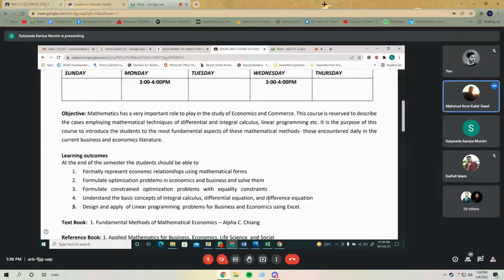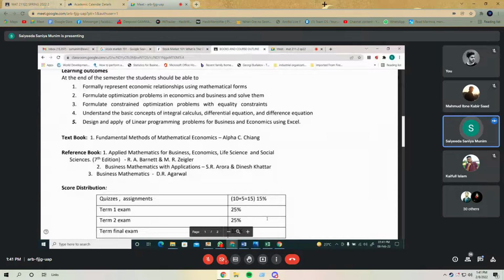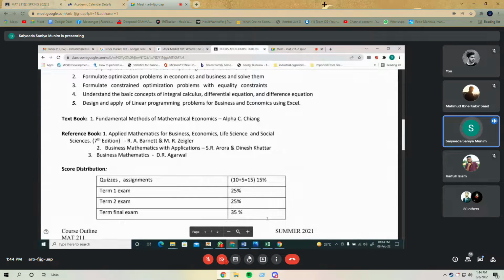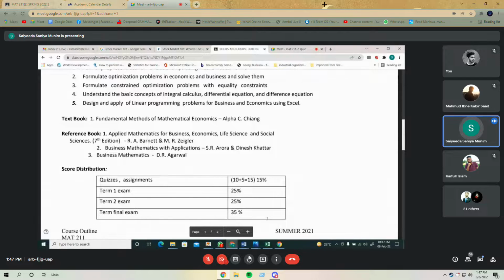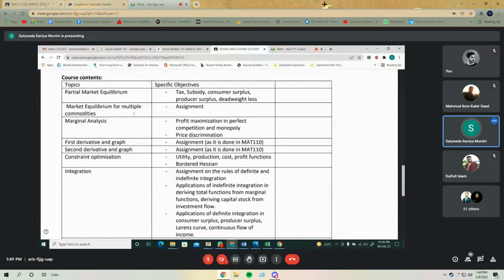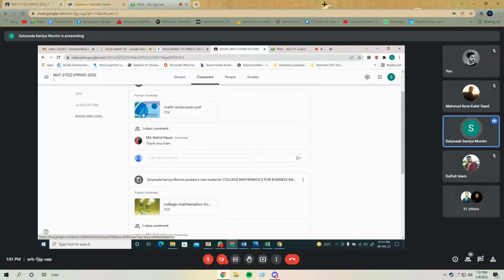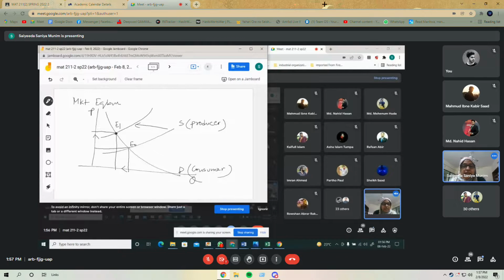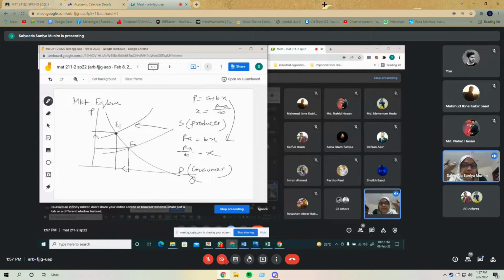MAT211 SEC02 LECTURE 01